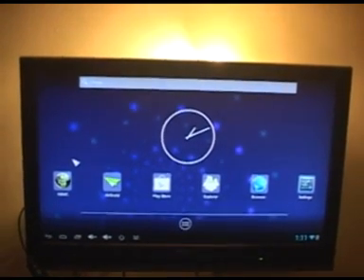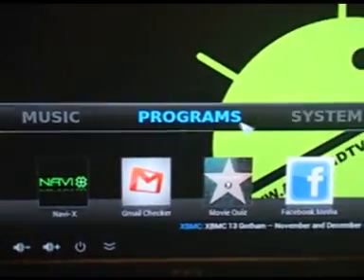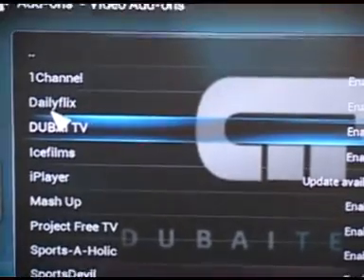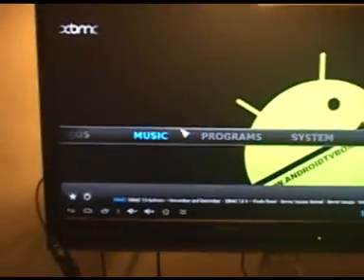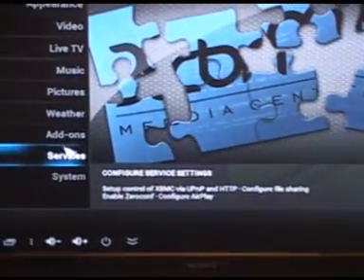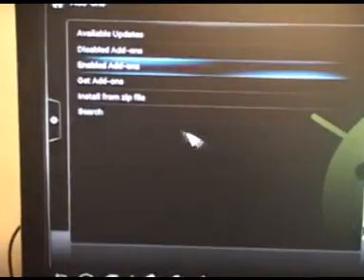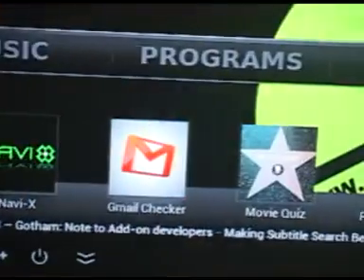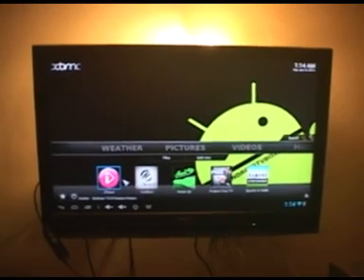How to uninstall add-on (CHANNELS) from your android tv box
This video shows you how to uninstall add-ons from your Android D&B TV, you can remove unwanted video add-ons and programs at a click of a button.